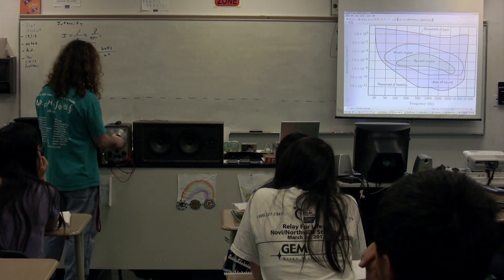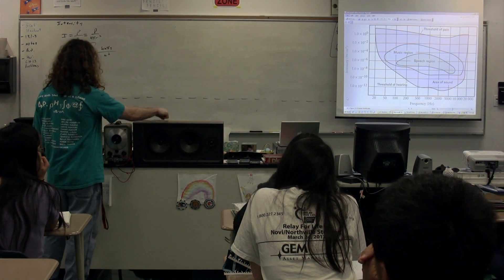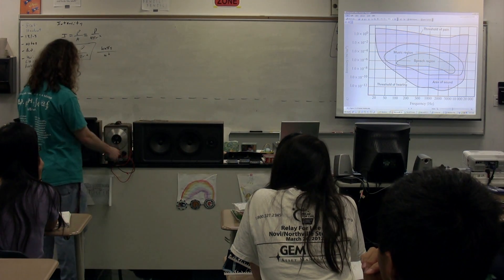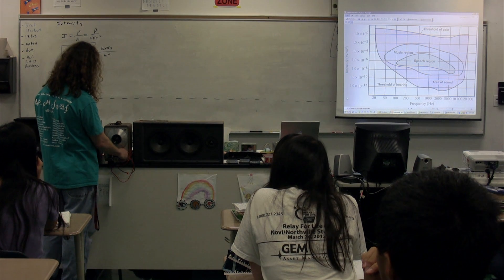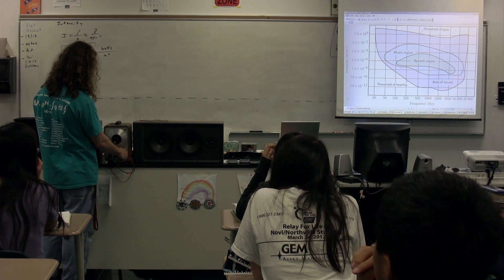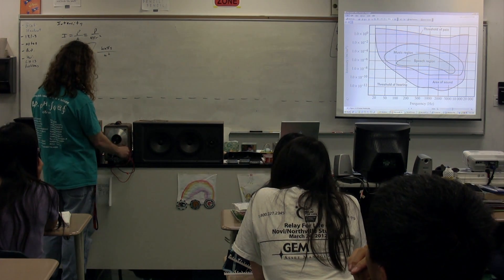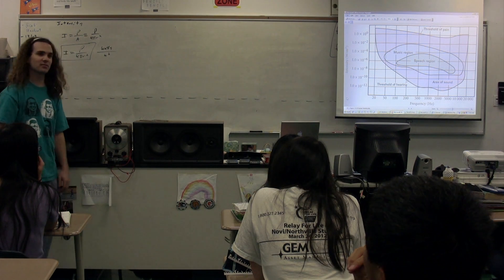Introduction to Resonant Frequency